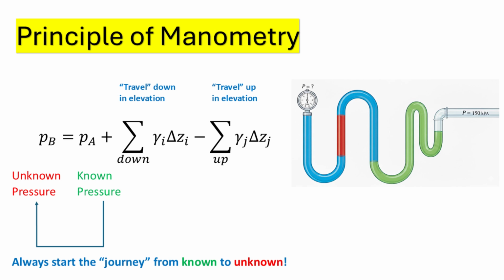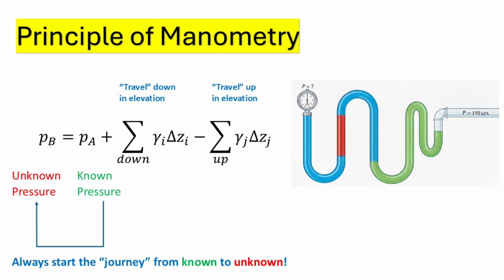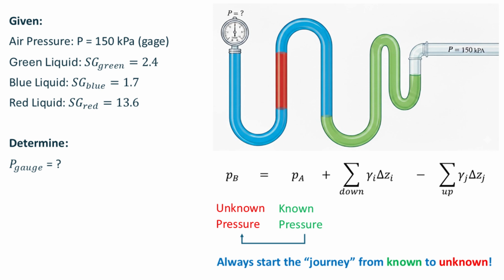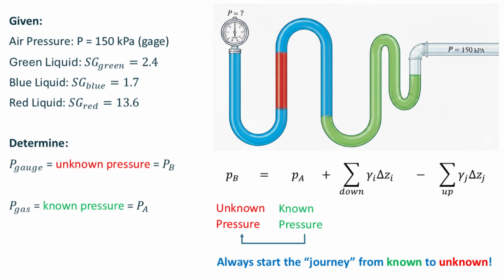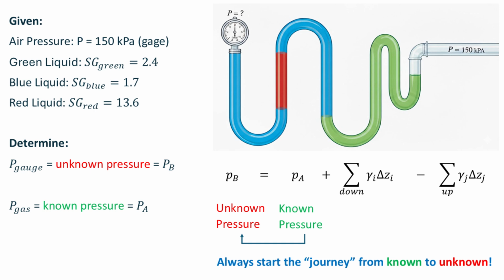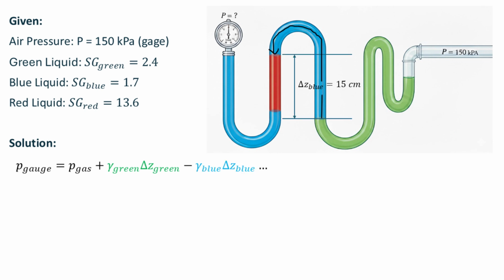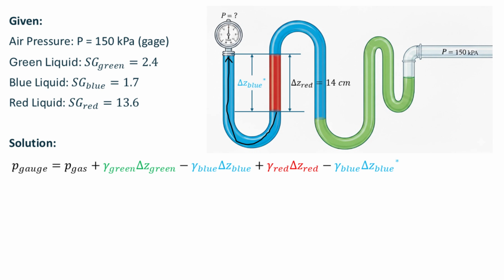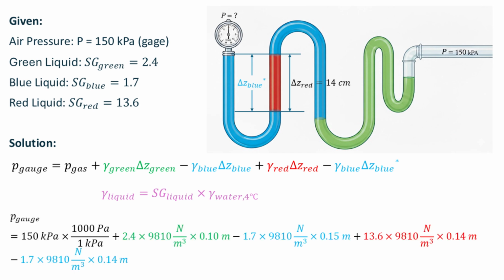Manometer Problems Made Easy: Step-by-Step Hydrostatic Pressure Solution (FE & Fluid Mechanics)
The Principle of Manometry is one of the most powerful tools in hydrostatics (and often the fastest way) to solve pressure problems involving multiple fluids.

In this video, we walk through a complete step-by-step example to determine unknown pressure in a multi-fluid manometer using the imaginary journey method.

This technique is essential for success in:
✔ Fluid Mechanics midterms and finals
✔ FE (Fundamentals of Engineering) Exam
✔ Civil & Environmental Engineering courses
✔ Hydrostatics problem solving

You’ll learn:
🔹 How to systematically move from known pressure to unknown pressure
🔹 When to add vs. subtract pressure changes
🔹 How fluid interfaces affect calculations
🔹 How specific gravity determines specific weight
🔹 How to avoid common manometry mistakes

By the end, you’ll see how a complex diagram becomes a straightforward equation and how to get the final pressure quickly and confidently.

I’m a Civil Engineering professor and licensed PE, and this channel is dedicated to helping engineering students and early-career engineers master fundamental concepts and pass professional exams.